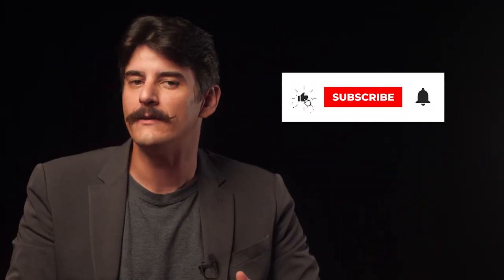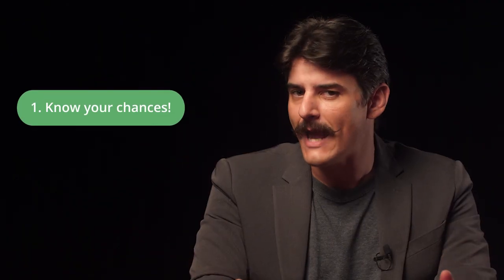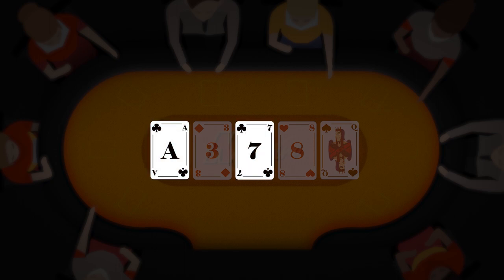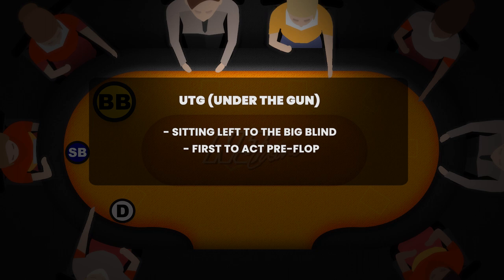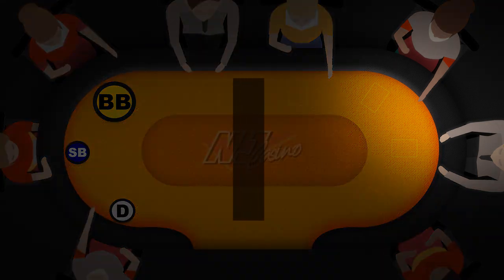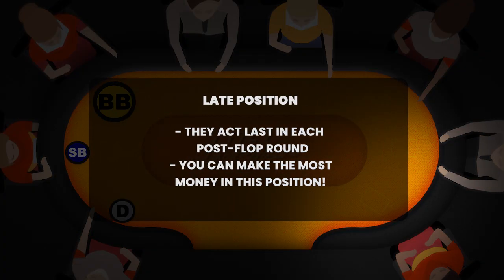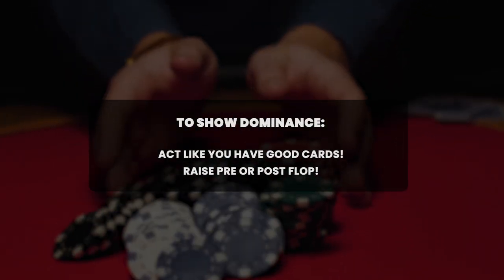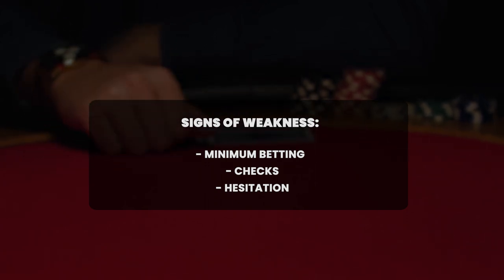Poker Series EP06: Effective Bet Placement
21+, Play Responsibly. Gambling Problem? Call 1-800-GAMBLER (NJ, PA, WV) or 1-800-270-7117 for confidential help (MI), (WV)